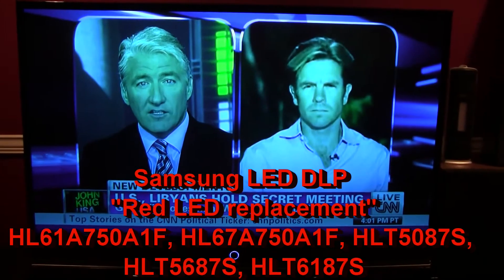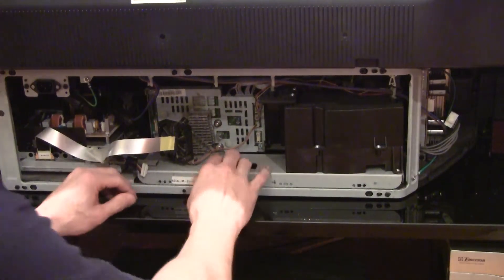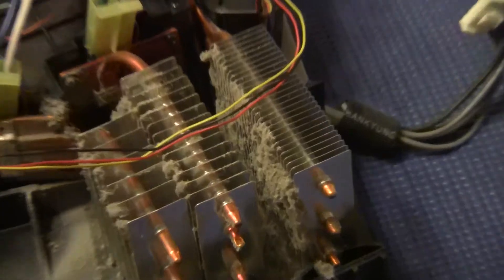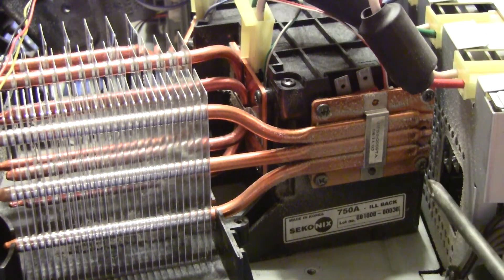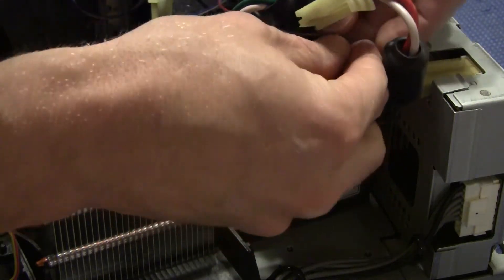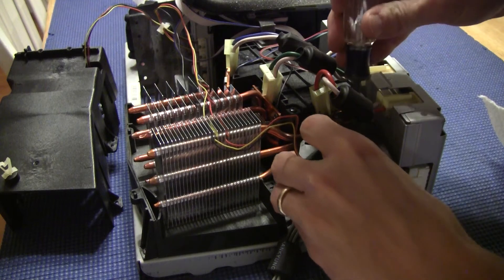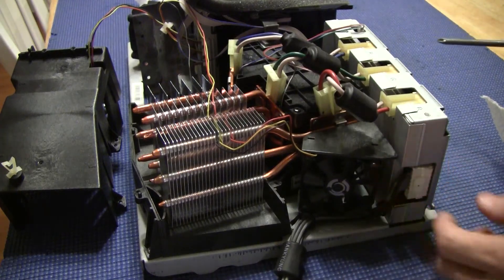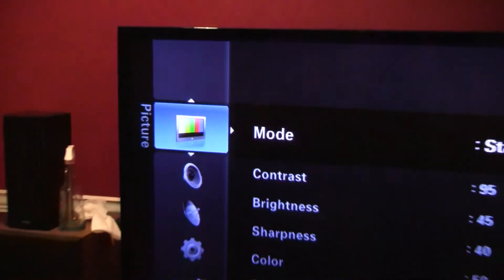Samsung HL67A750A1F red DLP LED failure repair copy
Samsung PHLAT LIGHT BP07-00029A replacement. If you have one of these sets, it is only a matter of time before it fails. The claim for a 20 year LED is clearly a farce!